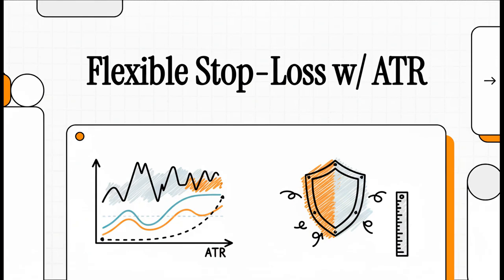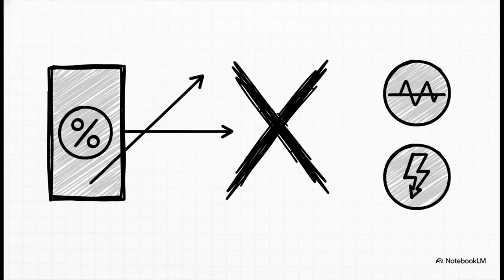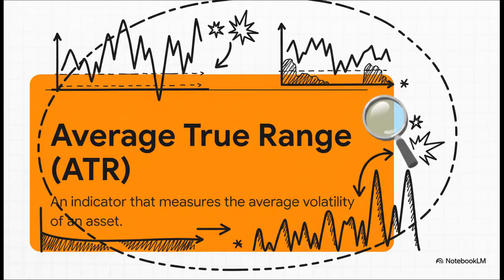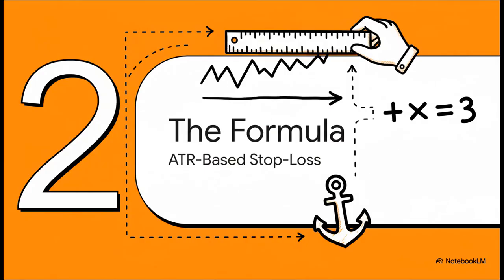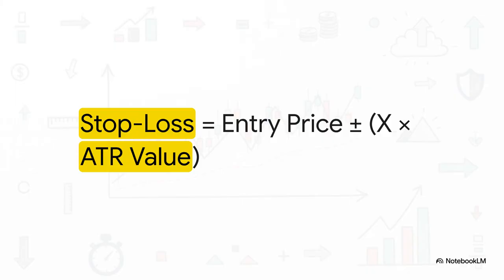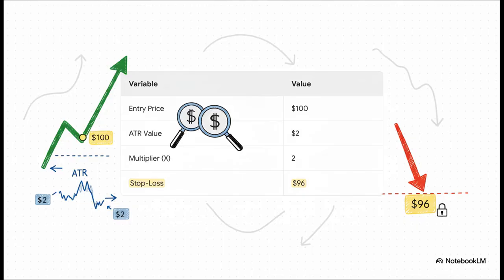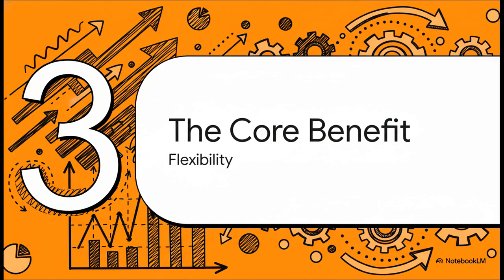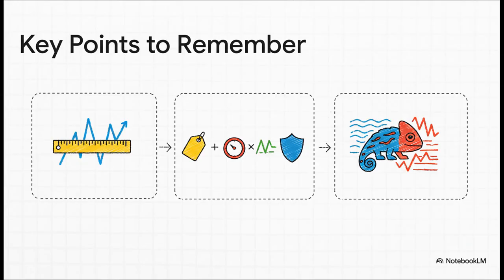Dynamic Stop Loss with Average True Range average market volatility ariable risk tolerance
Welcome to DCA Kingdom
 🚀This is your ultimate destination for in-depth knowledge, reliable insights, and the fastest updates on the world of Cryptocurrency and Blockchain technology.
 Our mission is to equip you with the tools and strategies needed to successfully navigate the decentralized finance (DeFi) market.
Our Core Content Focus:Market Analysis: Daily updates on Bitcoin (BTC), Ethereum (ETH) prices, and analysis of promising Altcoin opportunities.
We break down complex Technical Analysis (TA) and key market indicators.
Trading & Investment Strategies: Sharing best practices for executing Long/Short trades on Binance Futures, effective risk management, and building robust long-term portfolios.
Foundational Knowledge: Simplified explanations of core technologies like Layer 1, Layer 2, DeFi, NFTs, and GameFi—making crypto accessible to everyone.
Crucial News: Summaries of macroeconomic events and project developments that are moving the crypto market.
🤝 Start Your Trading JourneyIf you don't have an account yet, sign up for the world's largest exchange today to secure special offers:Register for Binance: Claim exclusive commission/fee rebates when you sign up using our official referral link: $$\text{
🔔 so you never miss a vital video!
Join Our Telegram/Discord Community: [Your Community Link Here]